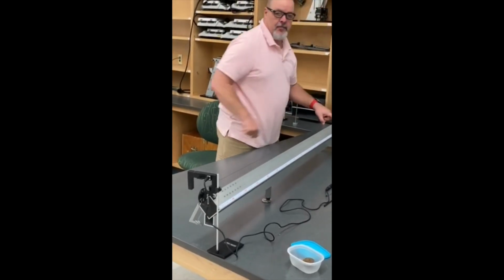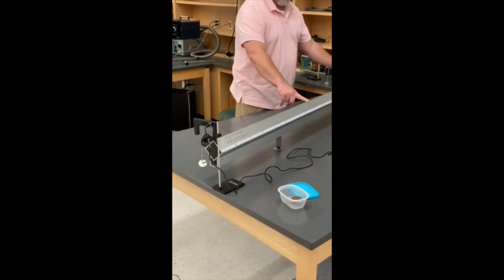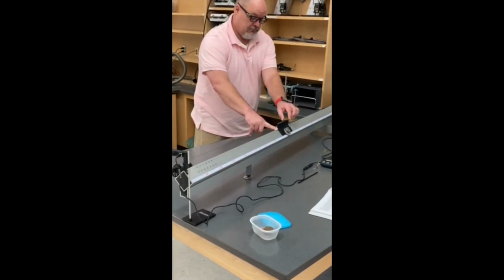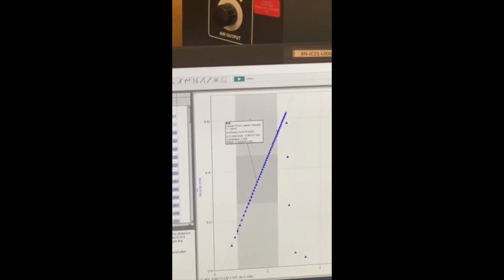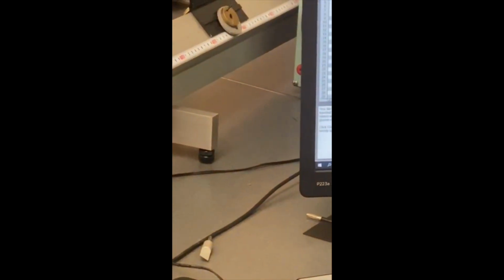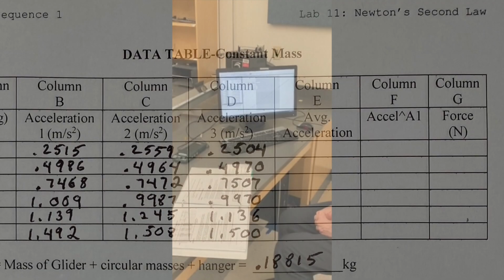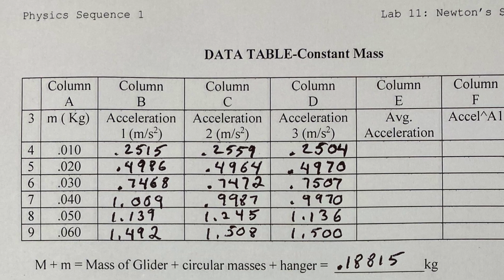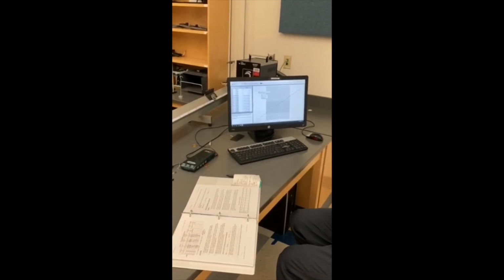Lab 11 Parts A and B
The total mass is 388.15 grams NOT 188.15 g. You must use it in kg, not grams.